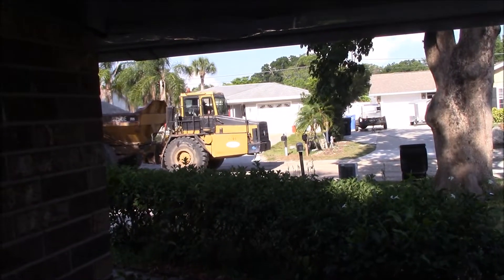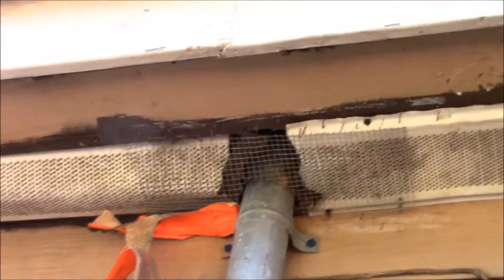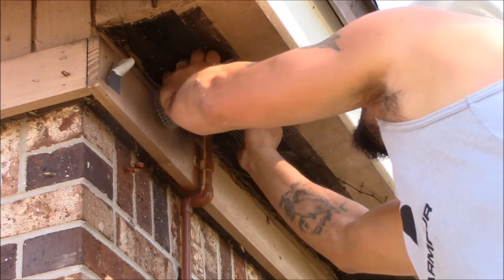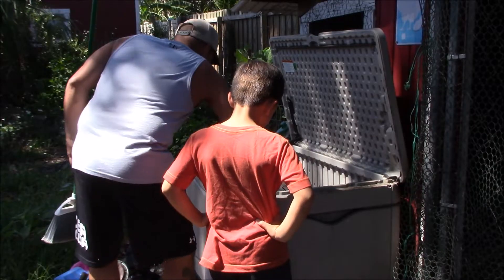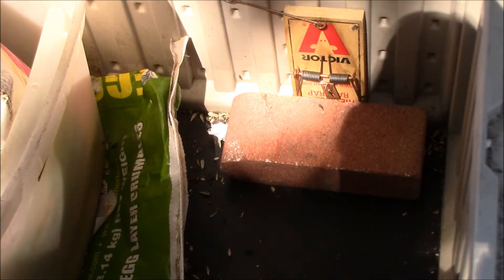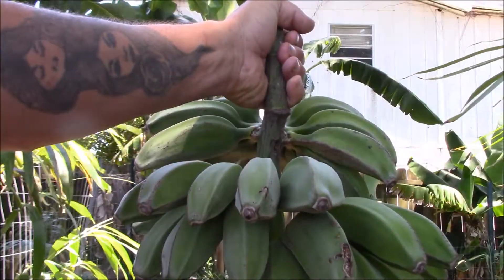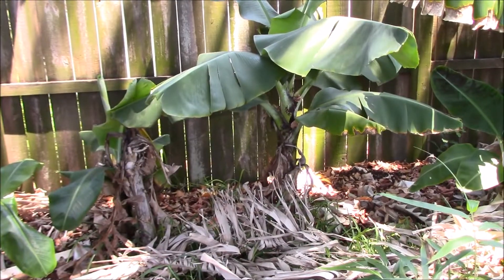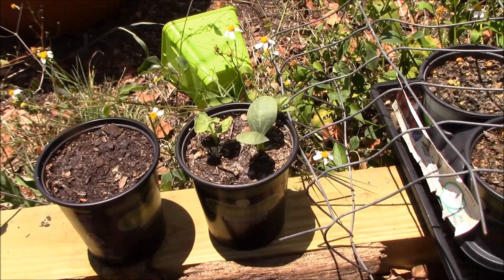Rodent Proofing, Banana Harvest, Quick Pepper Update